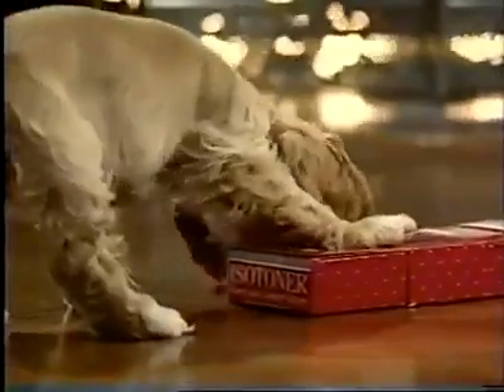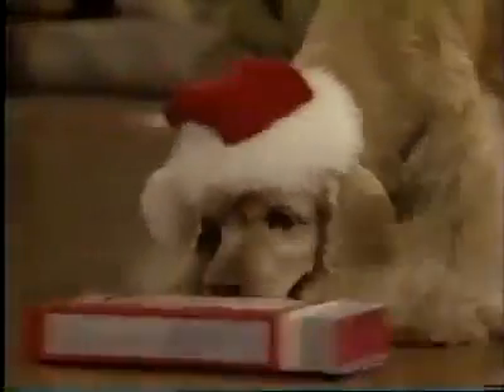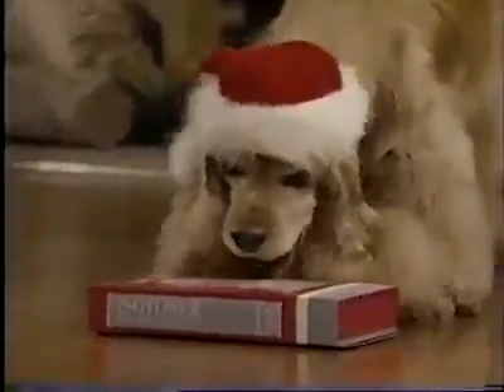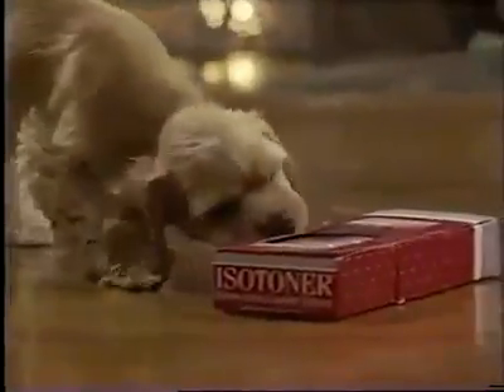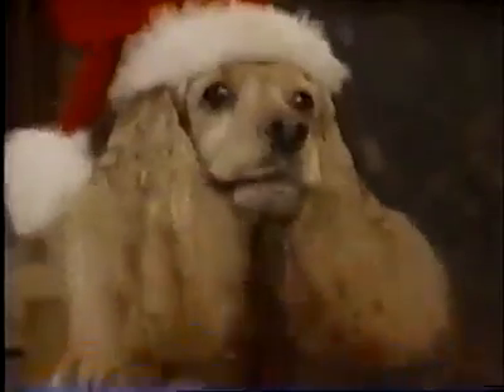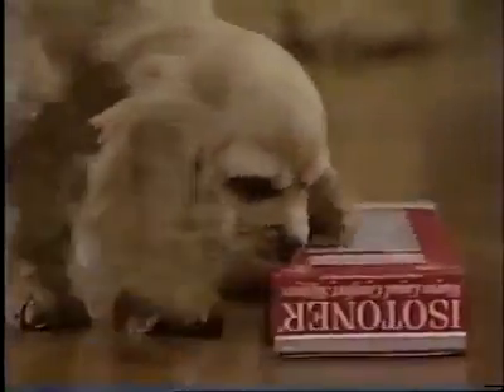Isotoner Booties Christmas Commercial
1988 Isotoner Booties Christmas Commercial